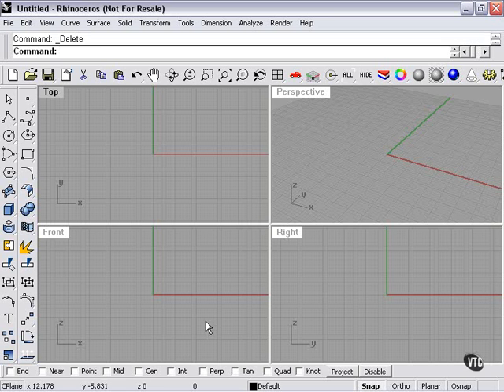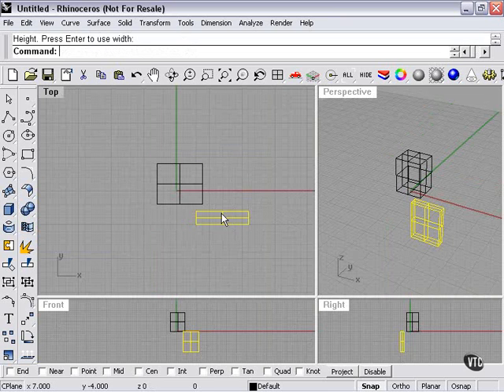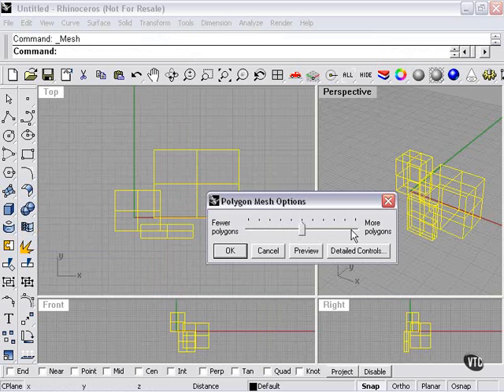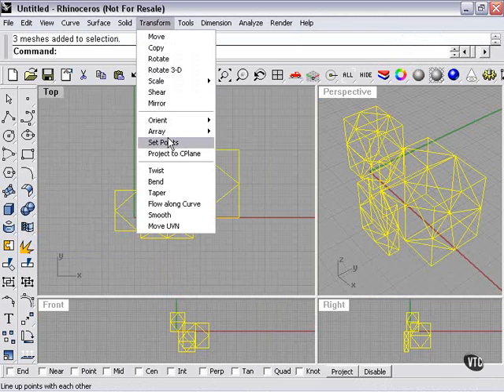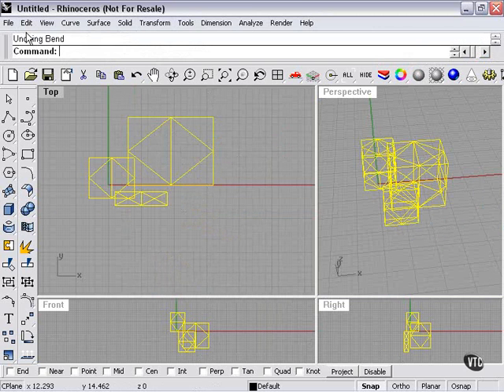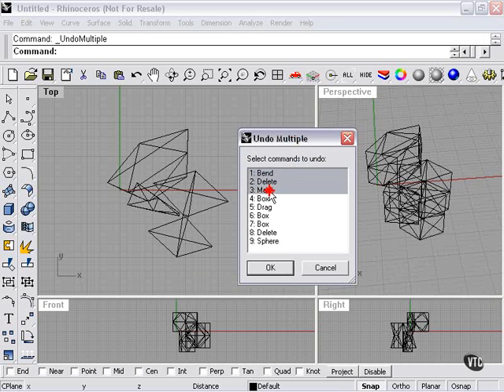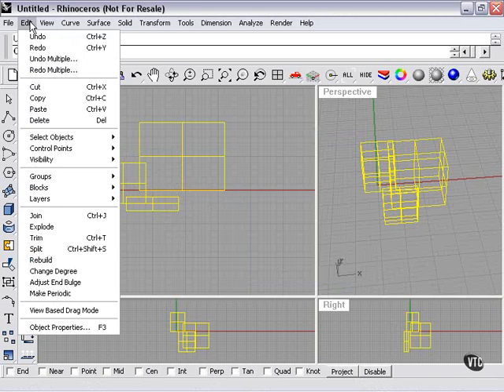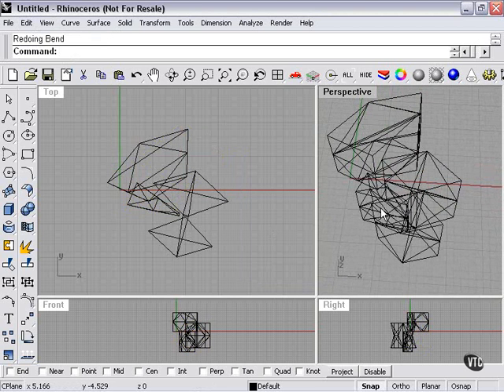Learning Rhino---Undo & Redo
Learning Rhinoceros.3D ---Undo & Redo